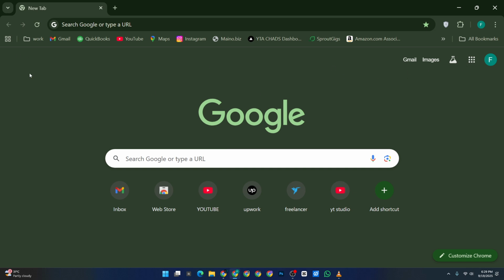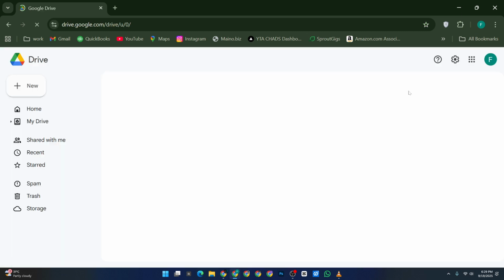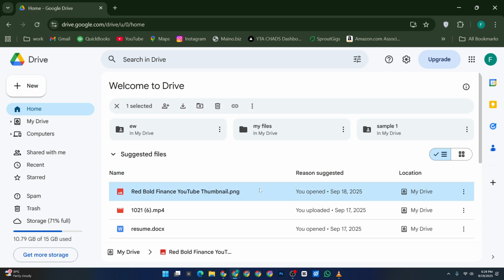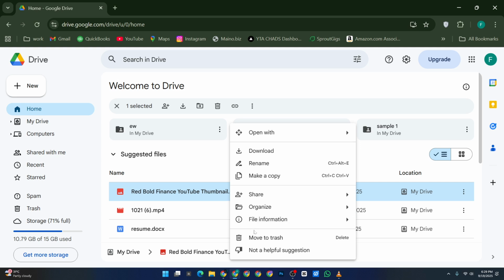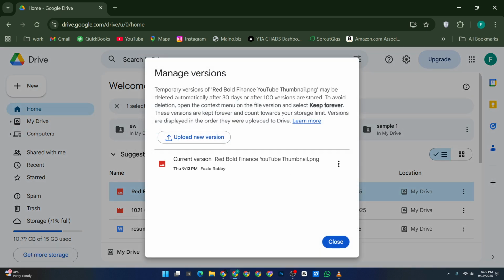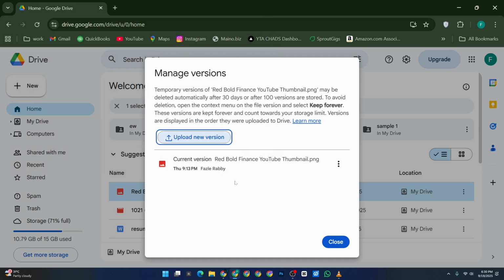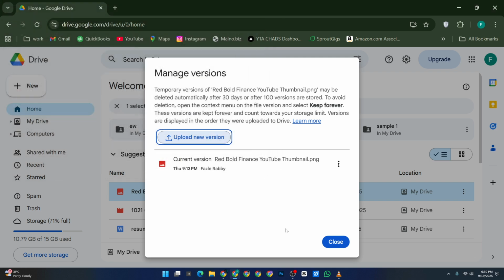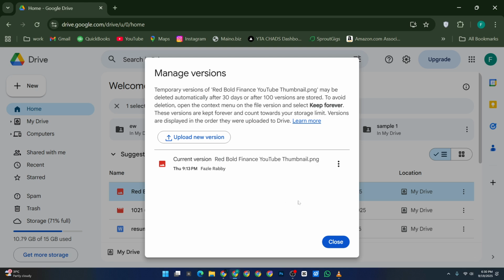How to Update Files in Google Drive Without Changing the Link - 2026 (NEW METHOD)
How to Update Files in Google Drive Without Changing the Link
In this video, you’ll learn how to update files in Google Drive without changing the link so you can easily replace old versions while keeping the same shared link active. This method is useful for sharing updated documents, PDFs, presentations, or any file without having to resend a new Google Drive link every time.